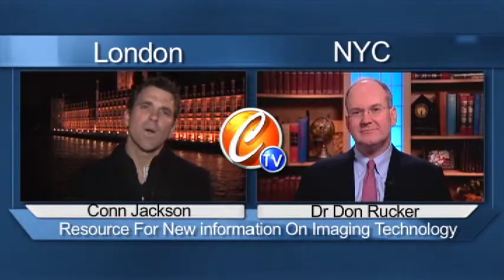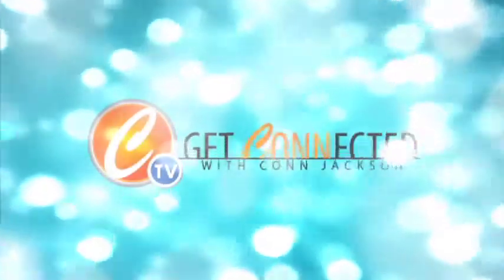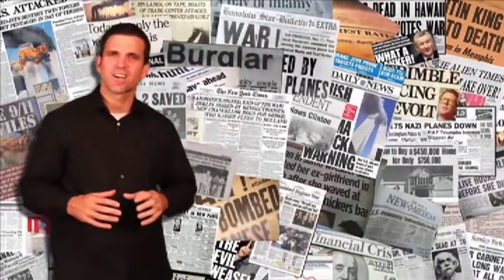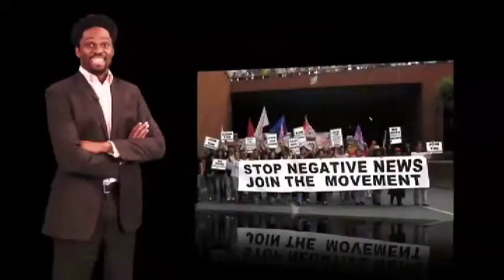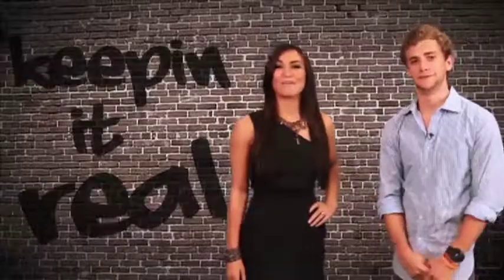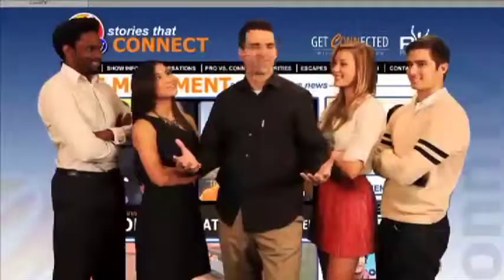How Do MRIs Effect Your Body?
Watch as Siemens CMO Don Rucker explains when you need different types of body scans and how you can be effected by radiation.